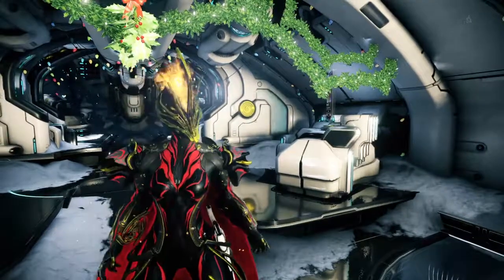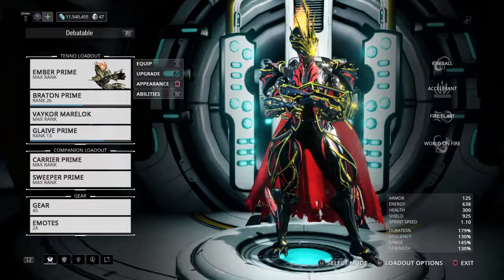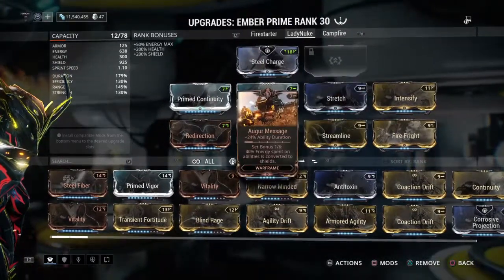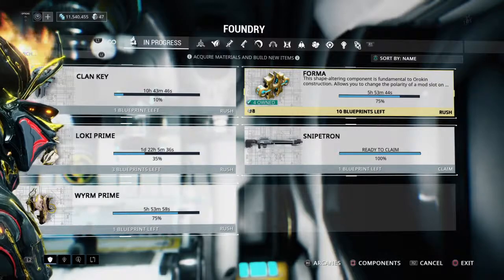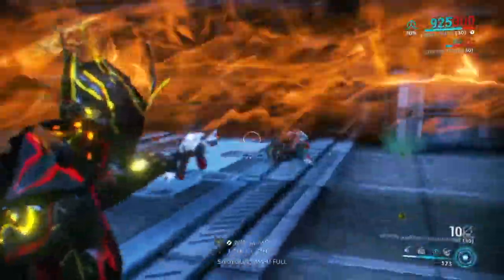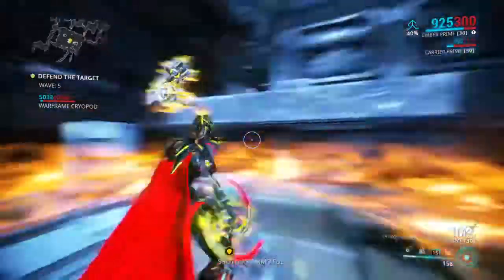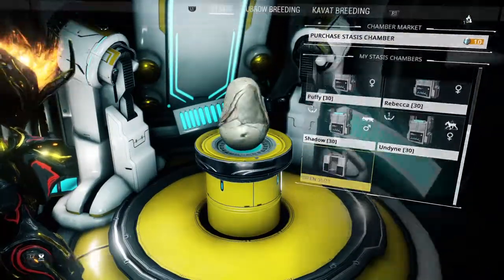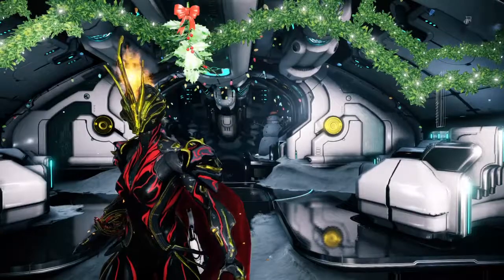My Ember Prime / Warframe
She's on Fire!